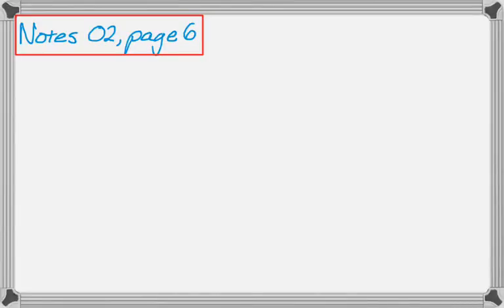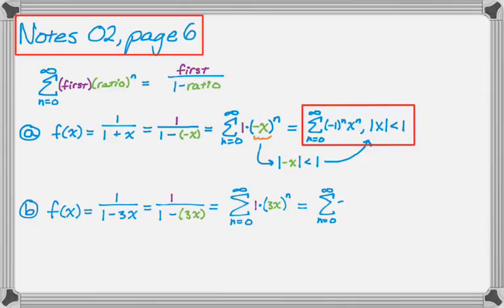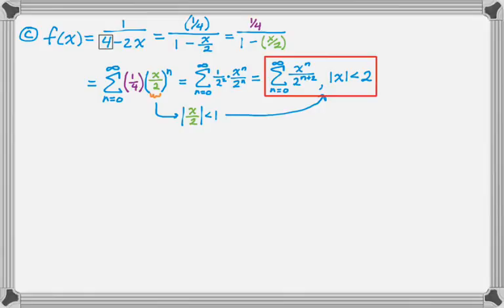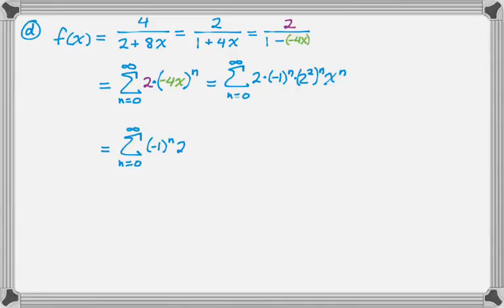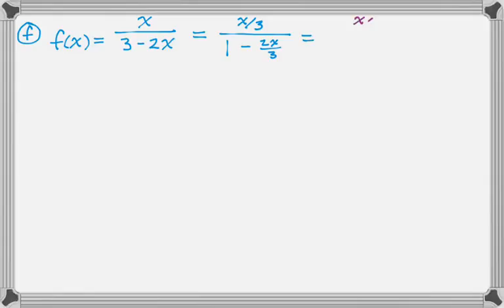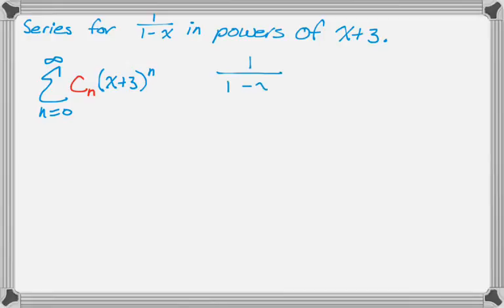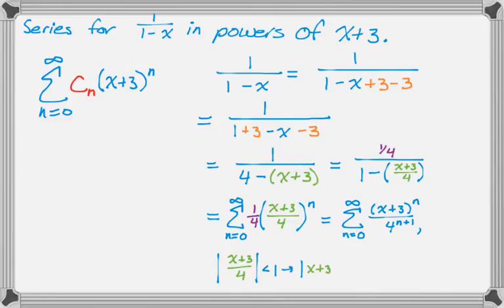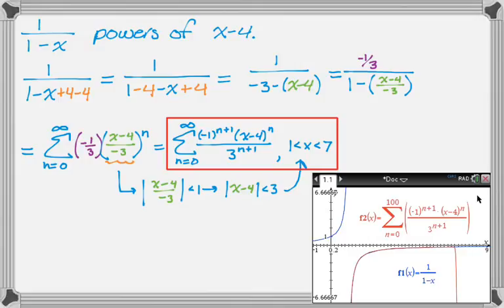Calc C Notes 04 page 6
Notes 04 is all about general series, geometric series, and telescoping series. This video covers Calc C Notes 04, page 6.

In this video we're given functions and we work to write them as geometric series and then indicate the interval of convergence.  I also show some screen shots of my calculator so you can see how I often check my work.

There are also two problems at the end that are a little different, where we write geometric series with a given ratio.

This is all key stuff for AP Calculus BC.